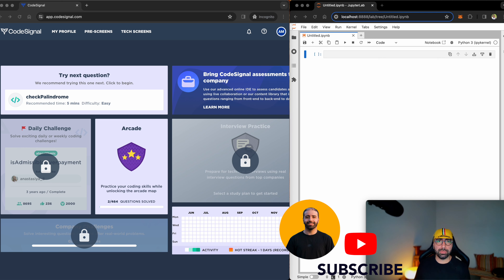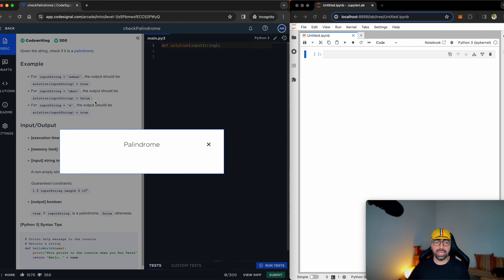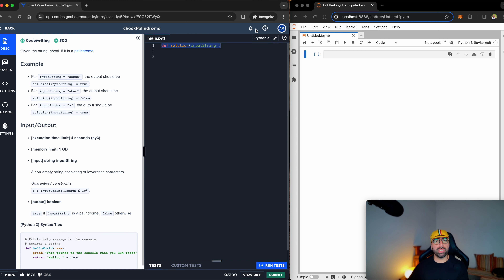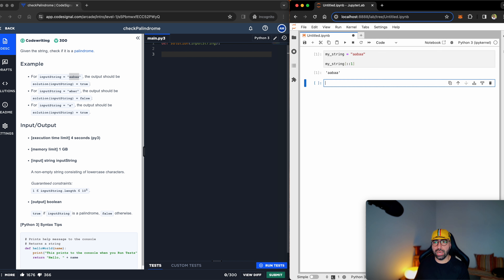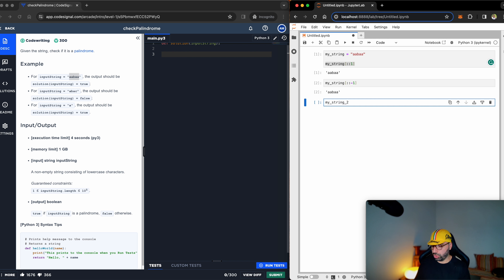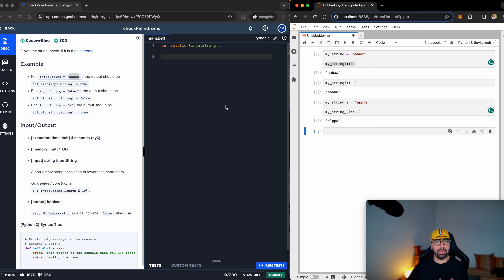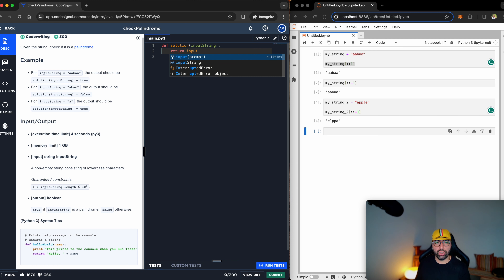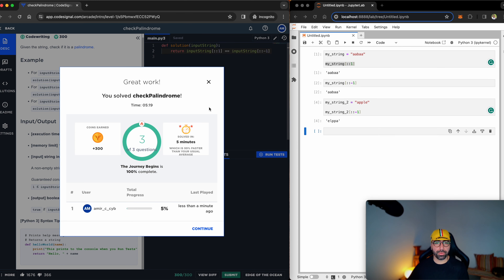3. Palindrome: CodeSignal Python Full Explanation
🚀 Elevate Your Coding Skills with CodeSignal Challenges! 🚀

Embark on a coding journey like never before with our exclusive YouTube playlist featuring the exhilarating challenges from CodeSignal! 🌐✨

👨‍💻 Whether you're gearing up for a CodeSignal assessment or simply eager to enhance your coding prowess, this playlist is your ultimate guide. Join us as we decode, troubleshoot, and conquer a myriad of challenges designed by developers, for developers.

🚀 What to Expect:
- **In-depth Analysis:** Dive deep into each challenge as we unravel the intricacies and explore optimal solutions.
- **Pro Tips:** Unearth valuable insights and expert tips to streamline your coding approach and boost efficiency.
- **Interactive Learning:** Engage with the coding community in the comments, sharing thoughts, solutions, and learning from one another.

🌟 Why CodeSignal?
CodeSignal isn't just an assessment platform; it's a vibrant ecosystem where developers thrive. Whether you're preparing for a CodeSignal assessment or simply aiming to sharpen your coding skills, our playlist has something for everyone.

🚨 Don't Miss Out! Let's code, learn, and conquer together! 💻🚀

Are you ready to crack the code? Join us on this epic coding adventure! 💡🔒✨